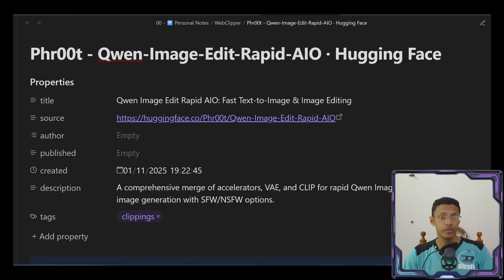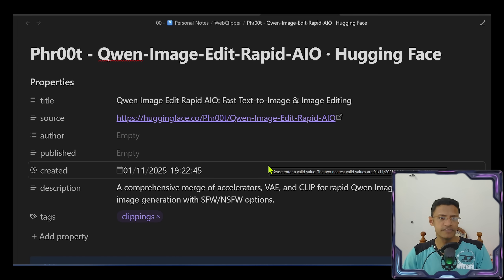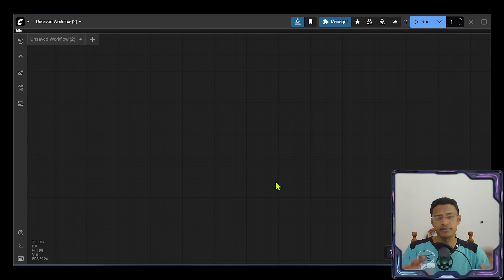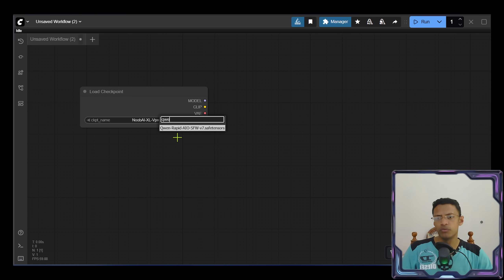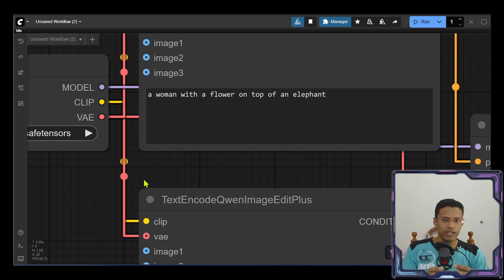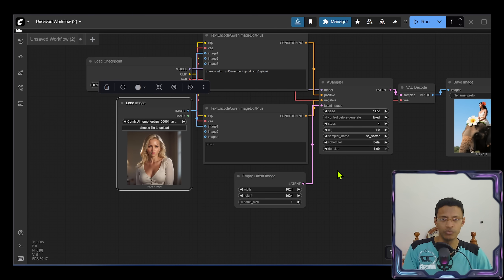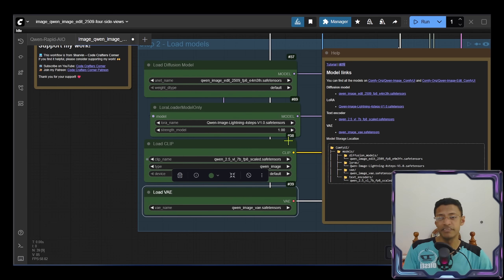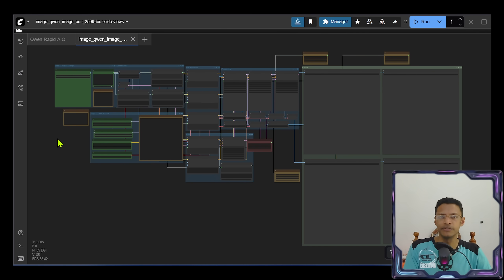Qwen Image Edit Rapid All-in-One: ComfyUI Model Update!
The Qwen Image Edit model just got a massive upgrade with the Qwen Image Edit Rapid All-in-One. This merged model combines VAE, CLIP, and a Lightning 4-step LoRa, giving you the power of four models in one compact package.

In this video, we'll walk you through where to download the latest version (currently 7.1!) from Hugging Face and how to easily integrate it into your ComfyUI setup.

[TIMESTAMPS]
00:00 Intro to Qwen Image Edit Rapid All-in-One Model
00:05 Overview: What's new in the AIO model
00:26 Key Features: Text-to-Image, Image-to-Image, Multiple Images
00:39 Lightning LoRa: 1 CFG, 4 Steps, FP8 Precision
00:47 SFW & NSFW Versions
00:53 How to Download the Latest Model (Hugging Face)
01:52 Updating ComfyUI for the New Model
01:58 New ComfyUI Workflow Setup
02:18 Loading the Checkpoint in ComfyUI
02:27 Correct Model Folder Placement (Checkpoints)
02:55 Connecting Nodes for Basic Workflow
03:45 Text-to-Image Example
04:31 Image-to-Image Example with One Image
05:13 Image-to-Image Example with Two Images
05:33 Benefits: Reduced Model Size & Storage
06:22 Upcoming Workflow Updates on Patreon

[TAGS]
comfyui, Sharvin, Code Crafters Corner, CodeCraftersCorner,